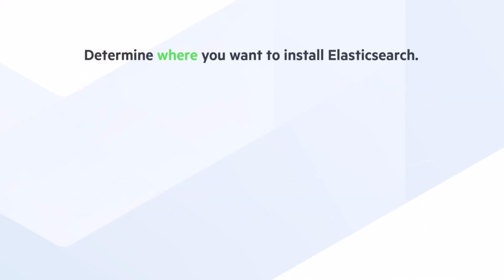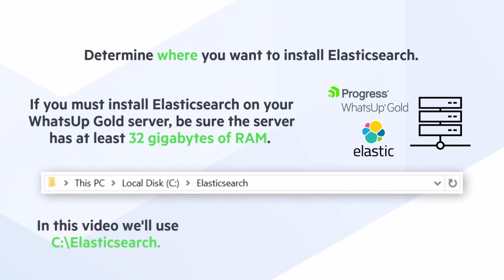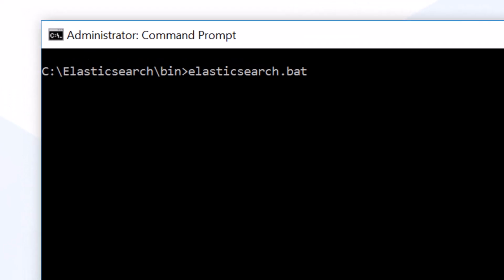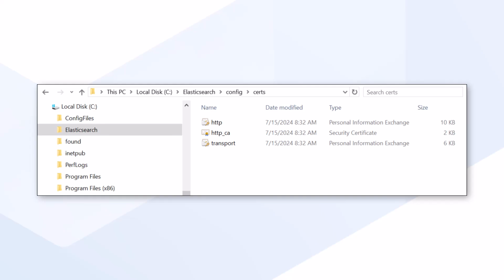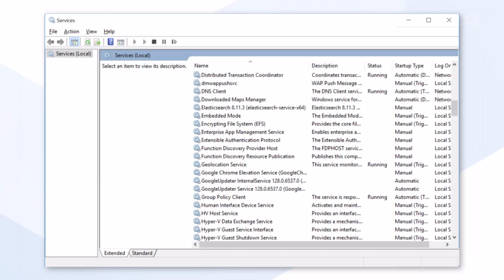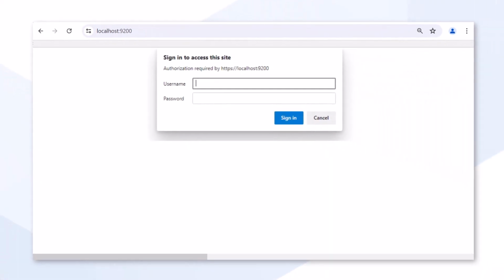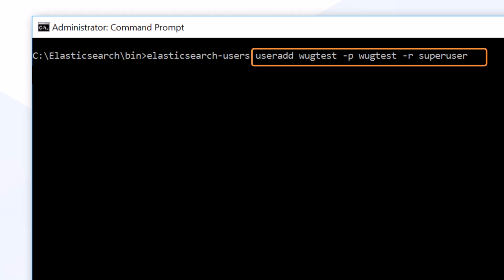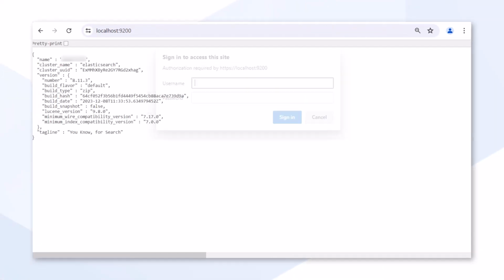Installing and Configuring Elasticsearch for Log Management in WhatsUp Gold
Watch this video to learn how to install and configure the basic version of Elasticsearch for use with the WhatsUp Gold Log Management add-on.

Correction:
0:40 Technical Support cannot assist with any version of Elasticsearch, whether free or paid.